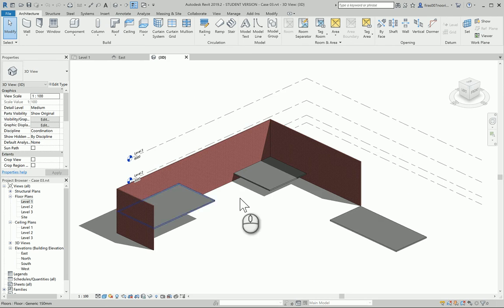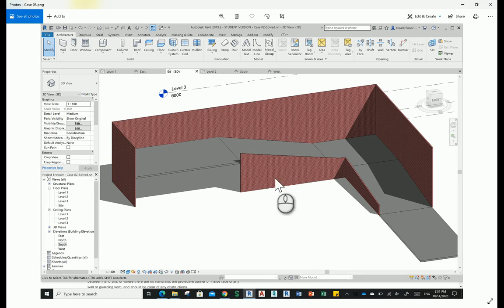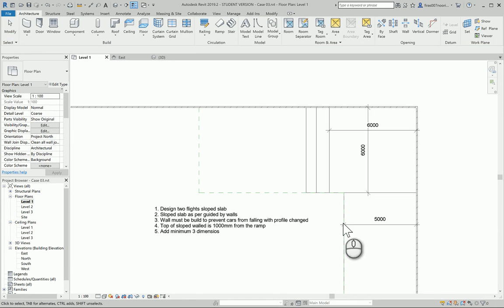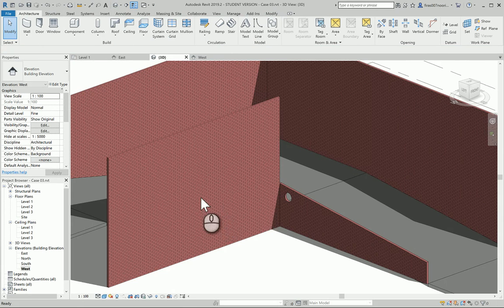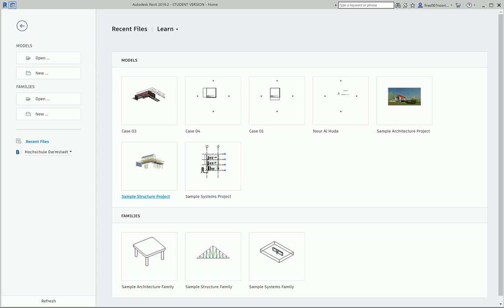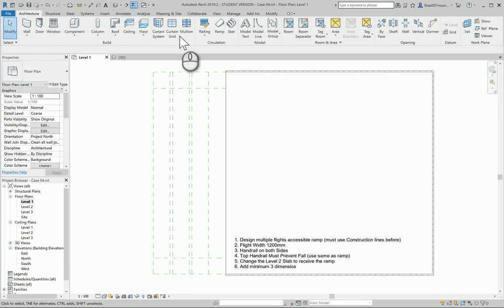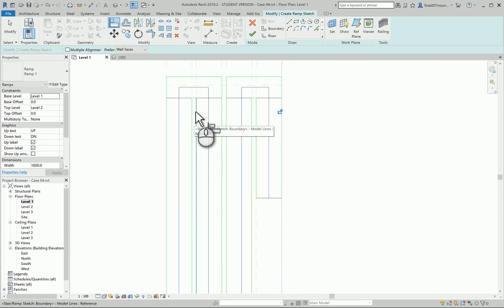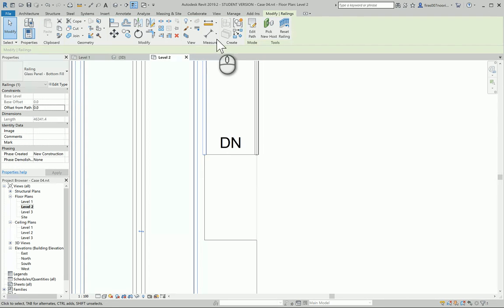Revit Exam 2 _ Case 3 and 4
Greeting,
In this video, I will solve the one-to-one oral Revit Exam, that you will be asked to perform in front of the instructor as he will be giving you a live case or real-life problem where you need to solve it on spot. This video will show:

1- Making Ramp in Revit
2- Making Sloped Floor in Revit
3- Continuous handrails in Revit

Best Regards,
Firas Noori

Instructor - Ajman University
Autodesk Elite Expert
M.Des. Sustainable Design - University of Sydney
M.Sc. Architecture Engineering - University of Technology